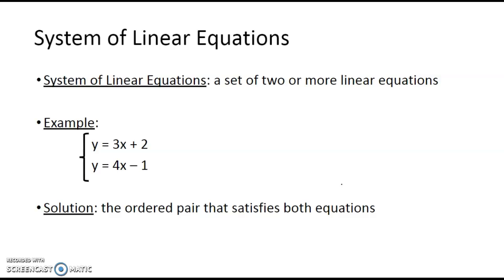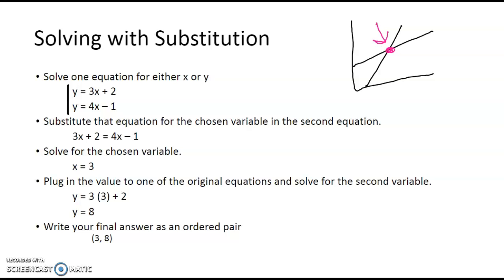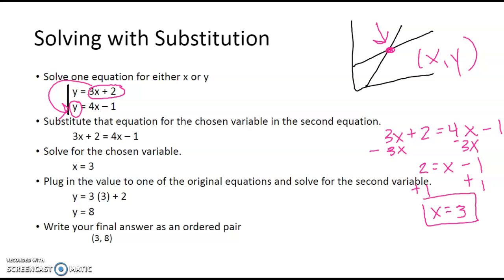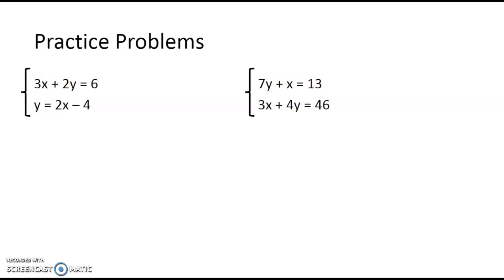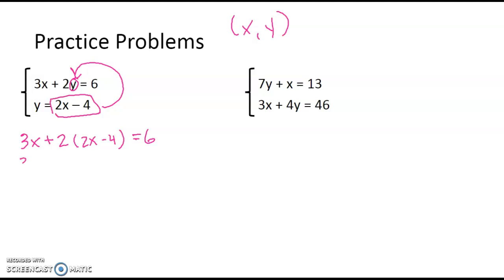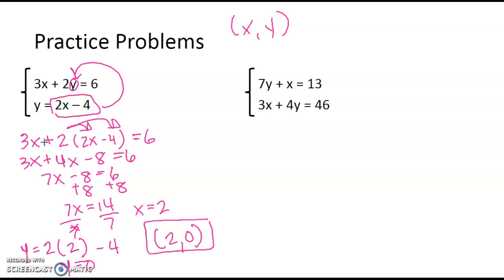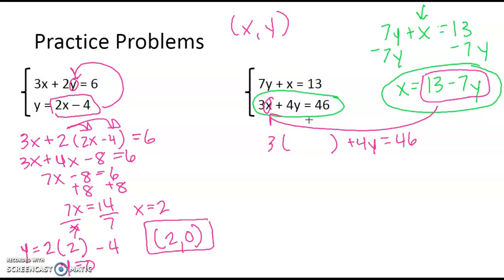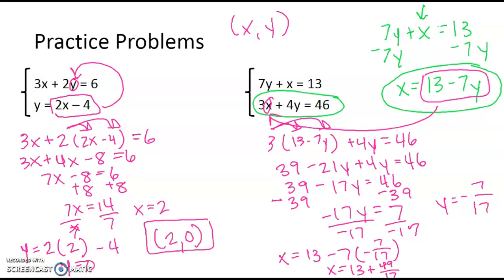Solving Systems with Substitution